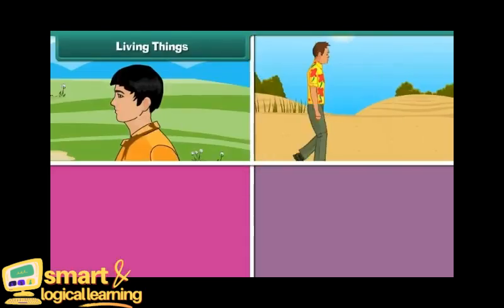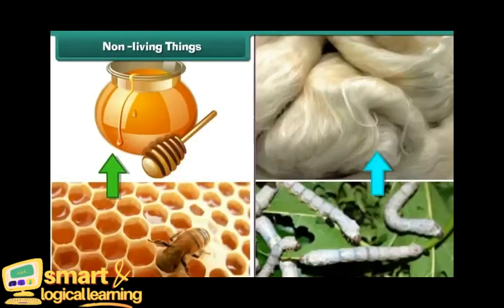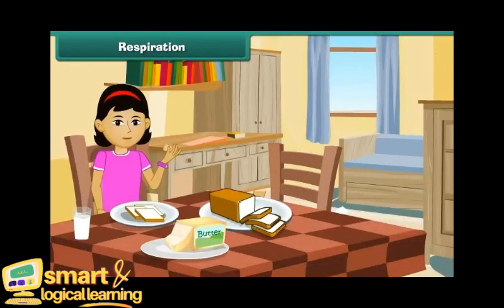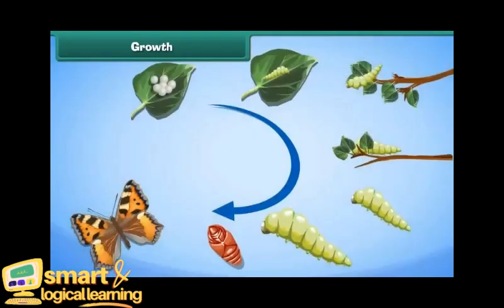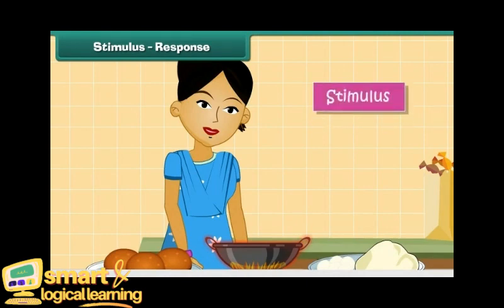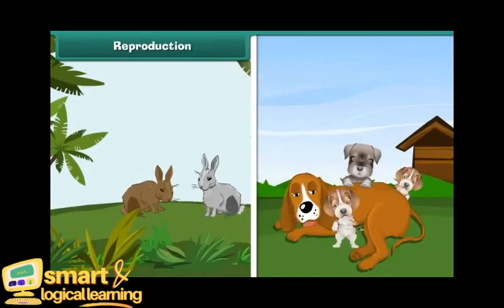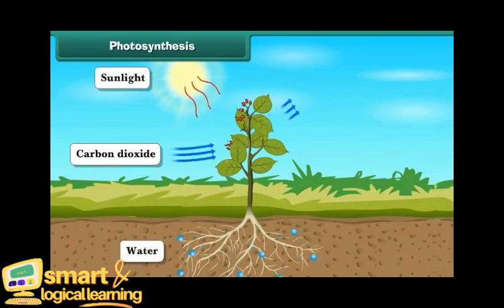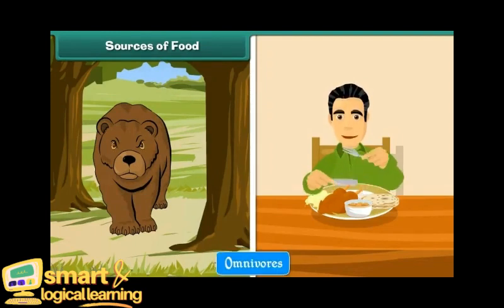Living Things and Non Living Things